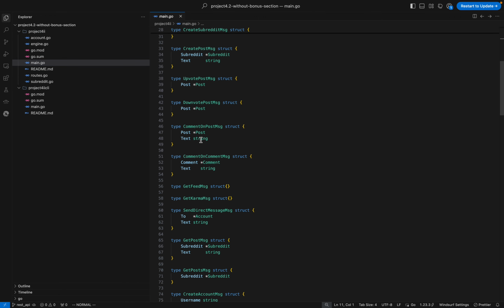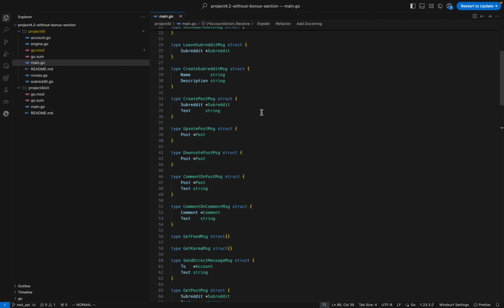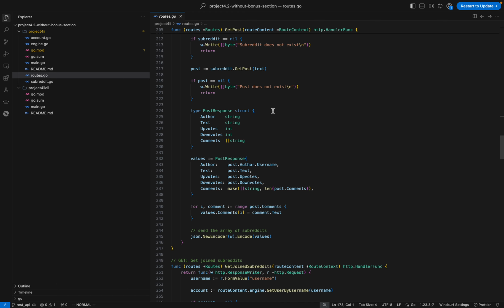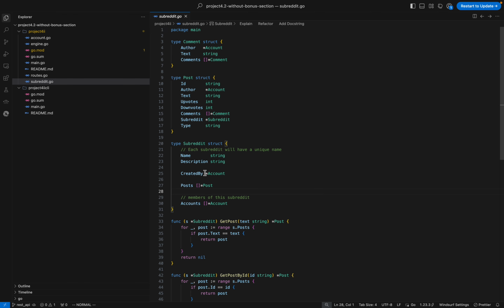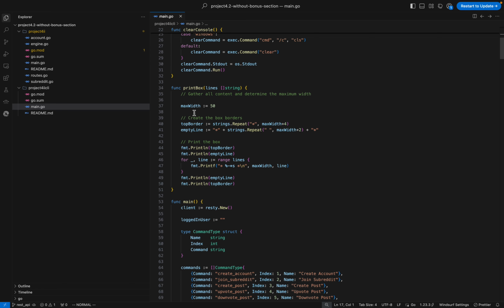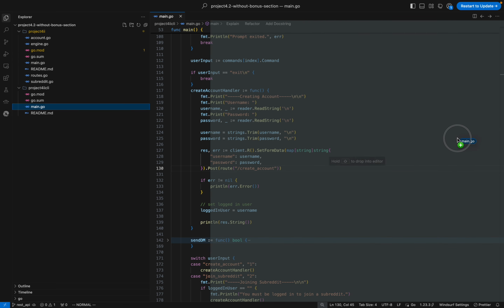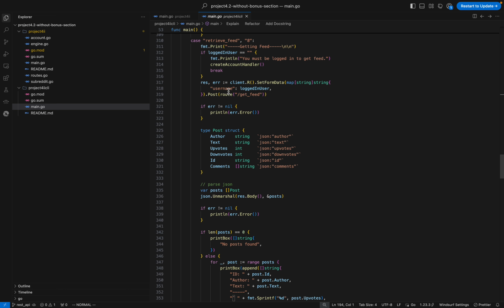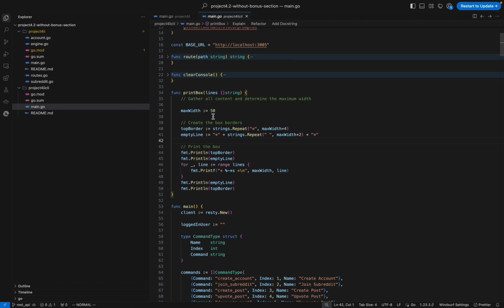COP5615 | Project 4.2 [Functionality Explanation] (Part 2 of 3)